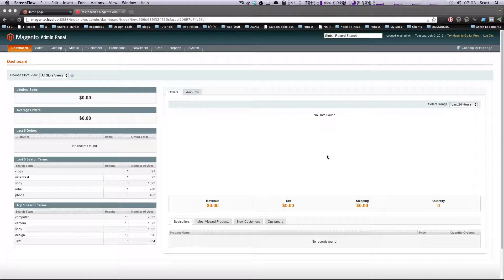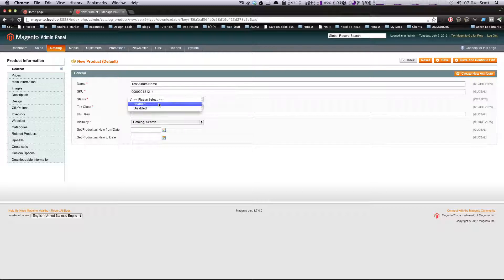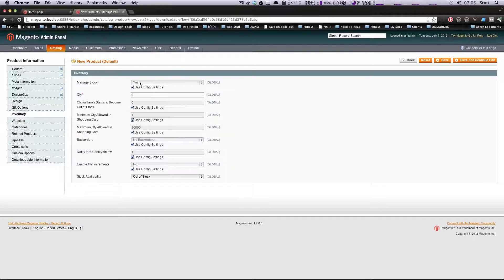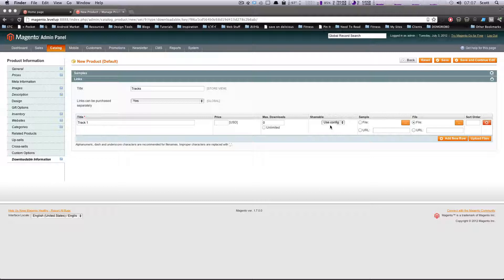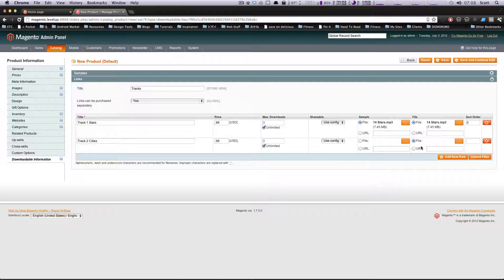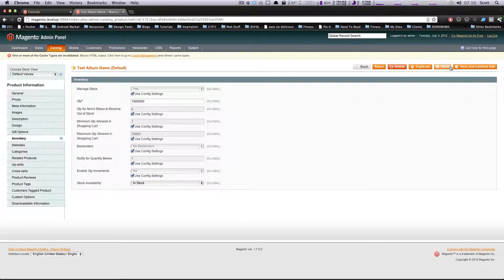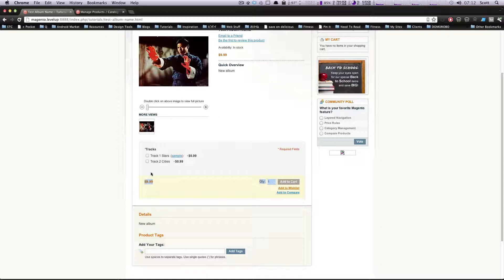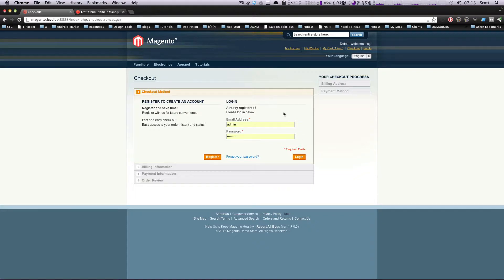Magento Community Tutorials #13 - How To Create A Downloadable Product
The 13th tutorial for Magento Commerce Community Edition. This tutorial shows you how to create a digital downloadable product.